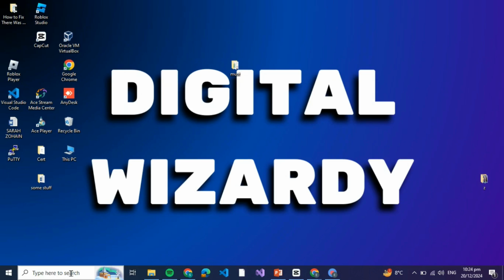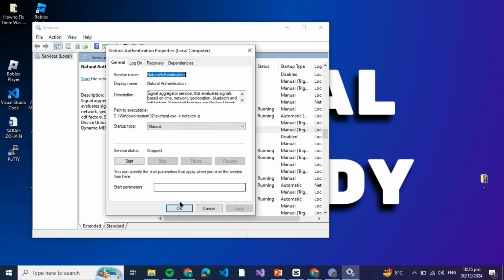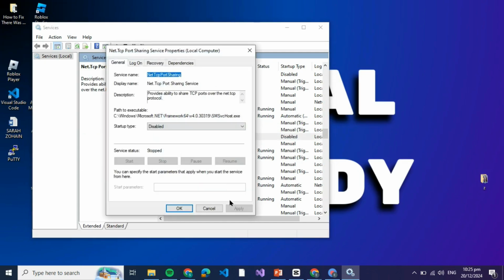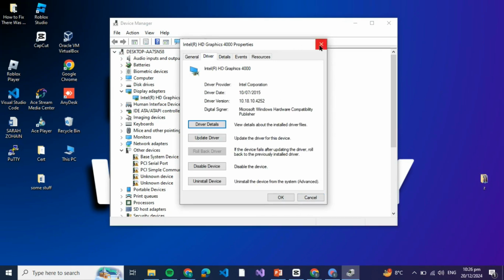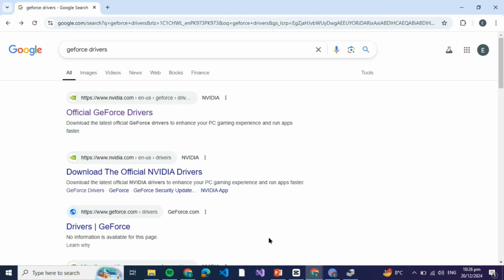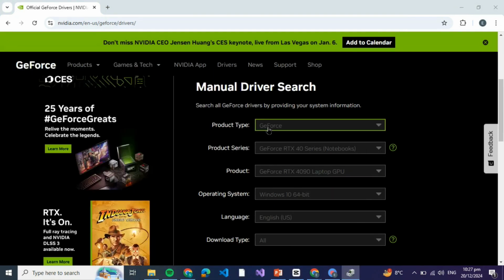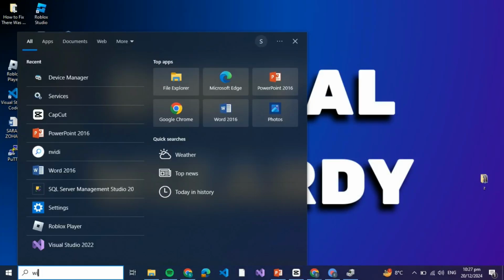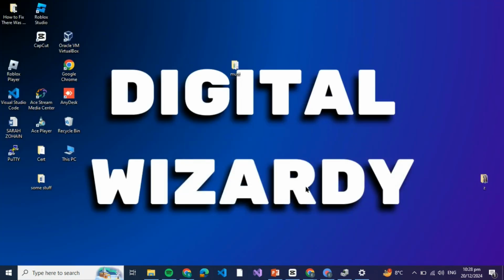How to fix NVIDIA App Not Working - Step By Step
In this video I'll show you How to fix NVIDIA App doesnt Working. The method is very simple and clearly described in the video. Follow all of the steps & fix nvidia not working